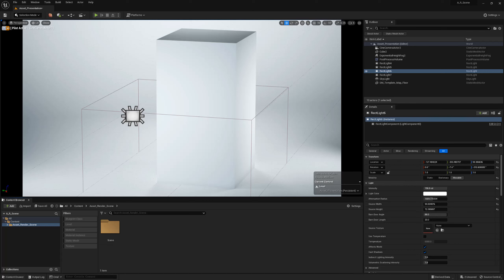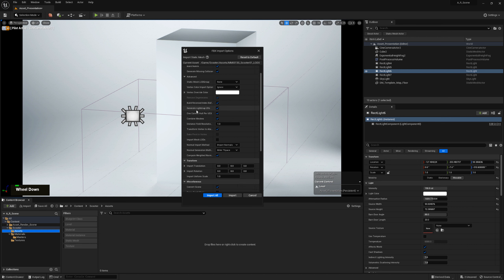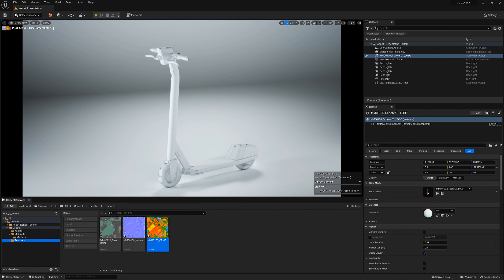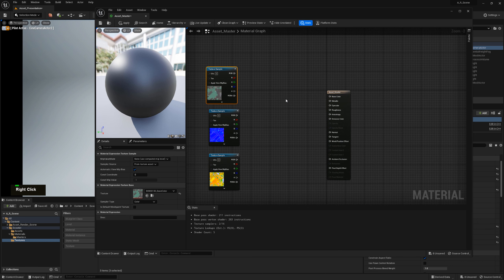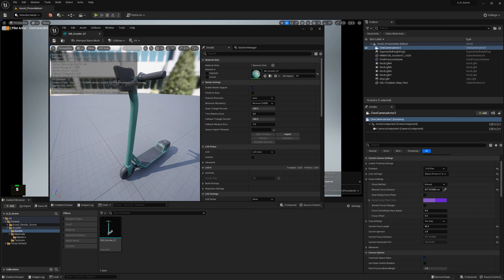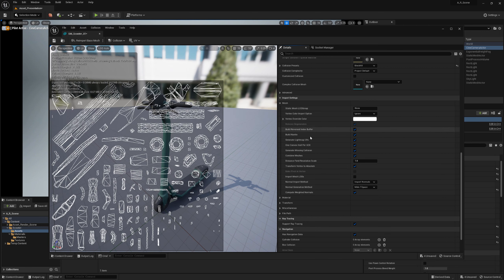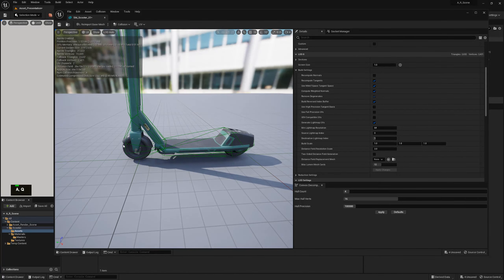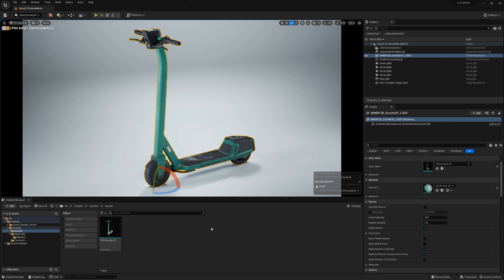Setting up an 3D Asset for Game Production in UE5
Here is a quick video on how we make our assets production ready.

Artist: Sandi Lokas